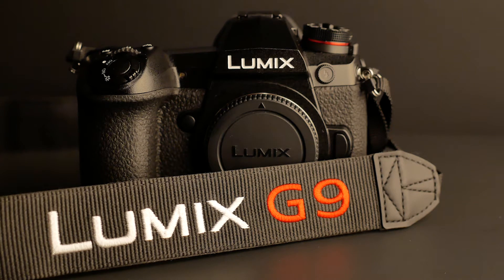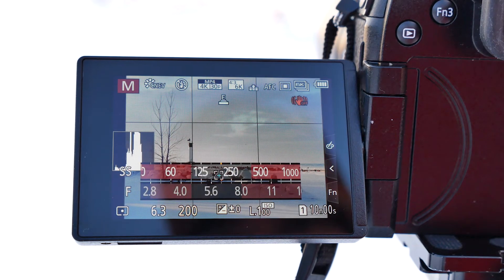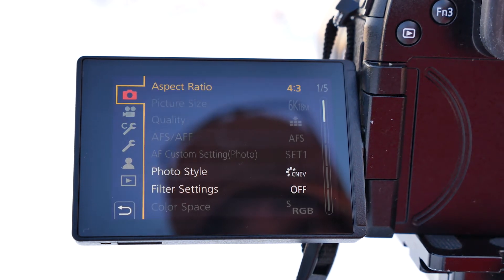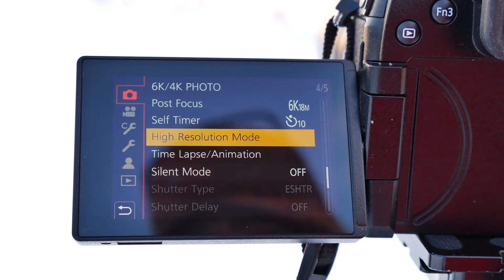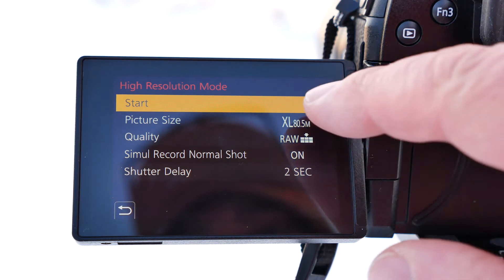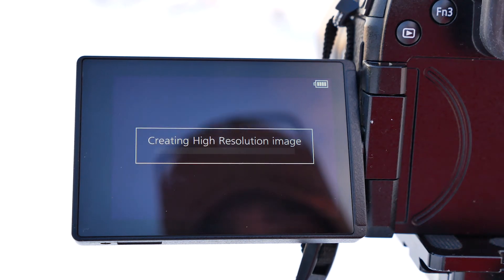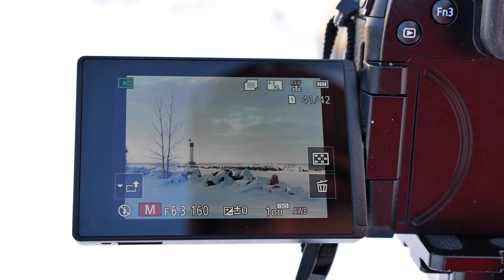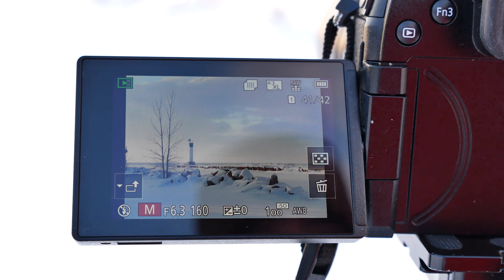High Resolution Mode Lumix G9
High resolution mode is new for Lumix. It combines a series of images too make a high res image. This video shows you how to access it in the menu and how it works.